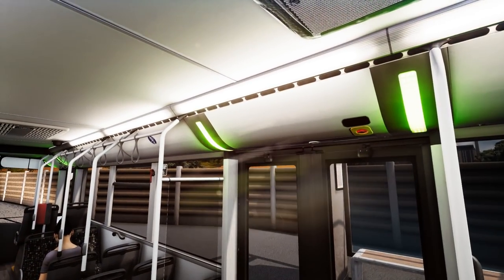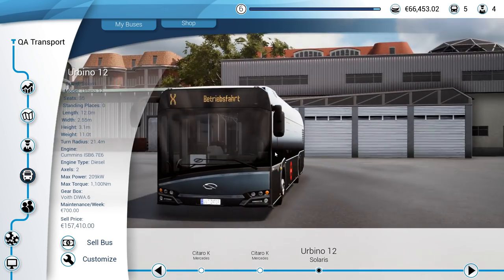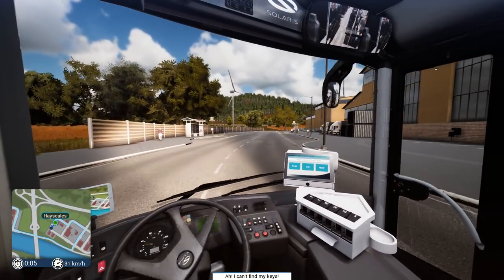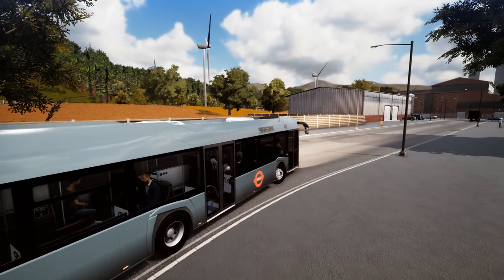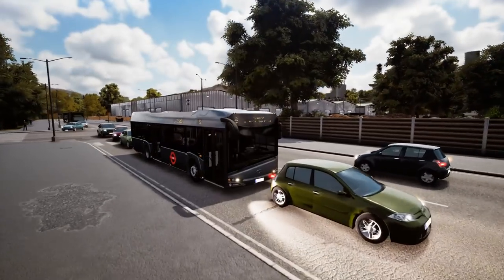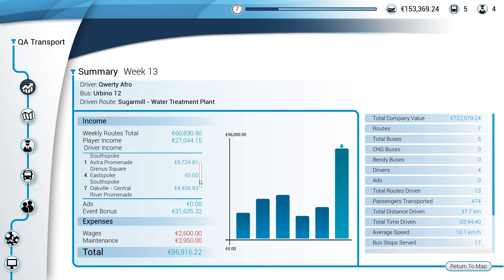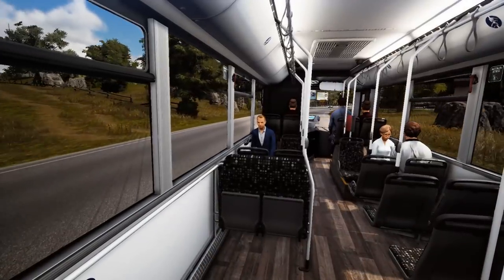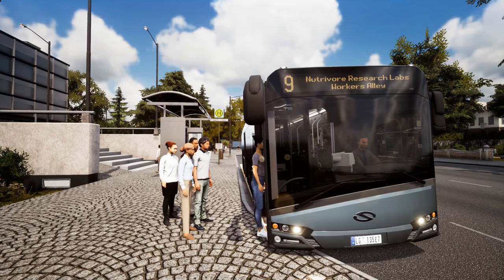Bus Simulator 18 - #6 - Multiplayer CO-OP Playthrough - "SOLARIS URBINO 12 MOD"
Bus Simulator 18 is the successor to Bus Simulator 16 and has come with many new improvements and features including a better multiplayer Coop option with I QwertyAfro and GamerMike will be testing out in our Multiplayer COOP series playthrough of the game.
Episode 6 is a good one, me and Mike test out the Solaris Urbino 12 the first proper workshop mod for Bus Sim 18 as we add it to our fleet!!

Check out their website for the First Cognitive Performance Drink for Gamers!